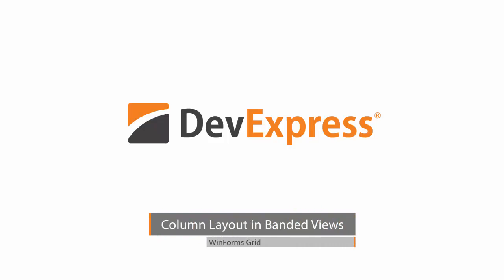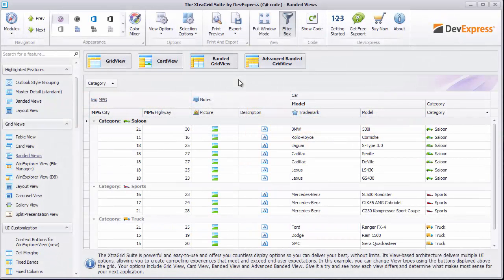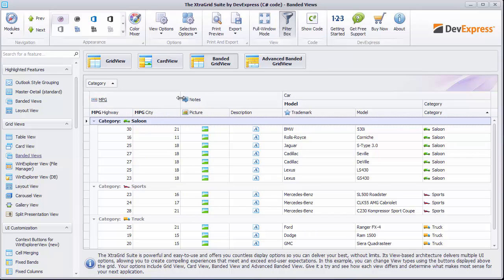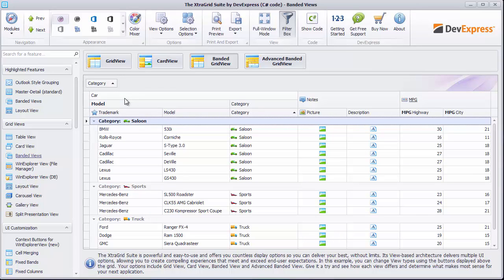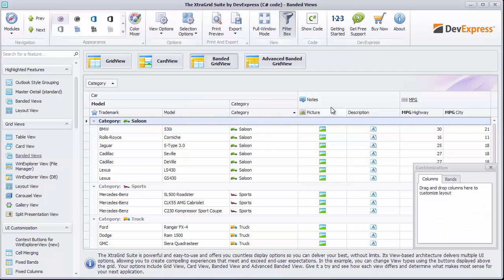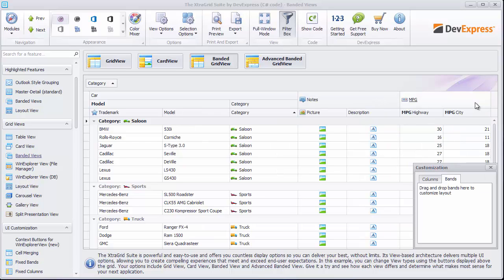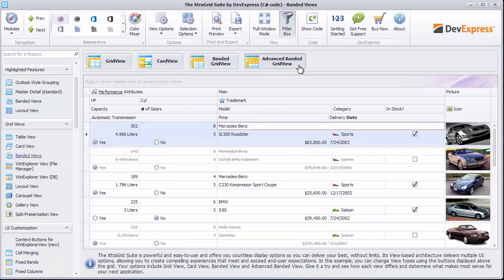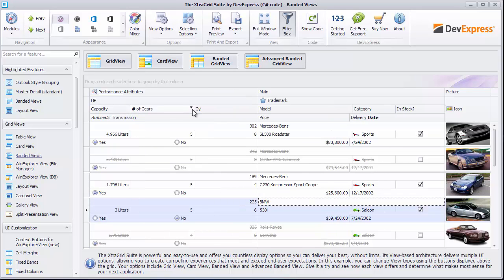DevExpress WinForms Grid Columns: Banded Views' Layout Basics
This video introduces the devexpress winforms grid's Banded and Advanced Banded layouts (views).